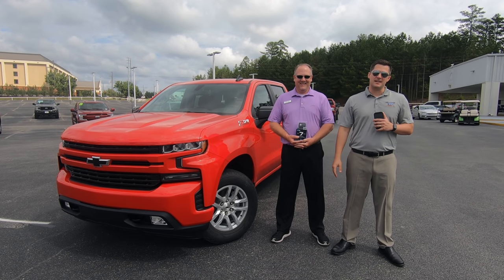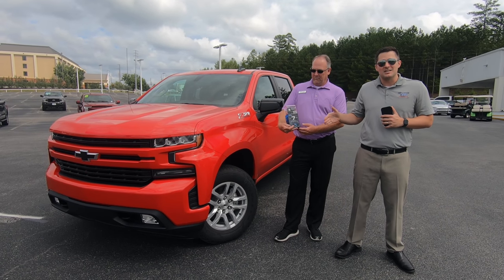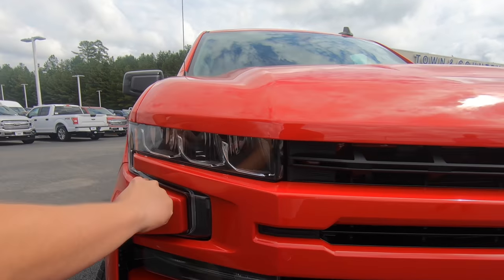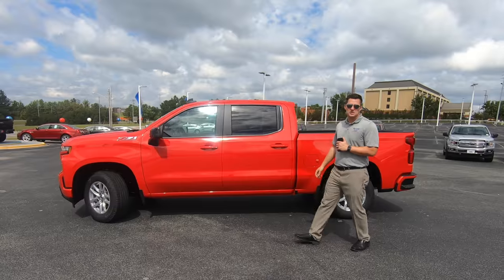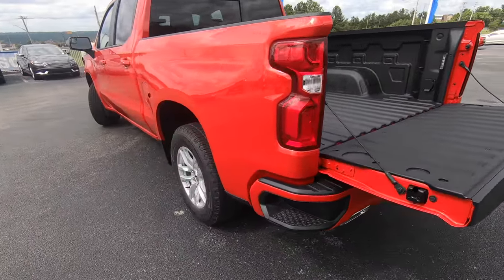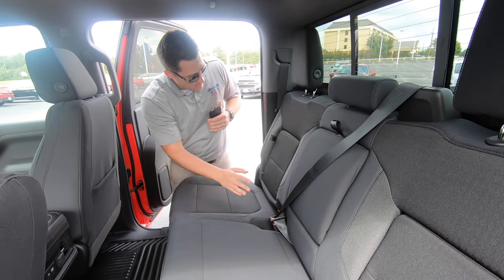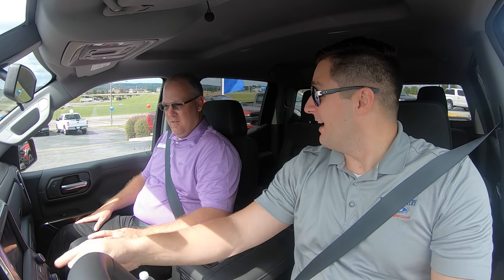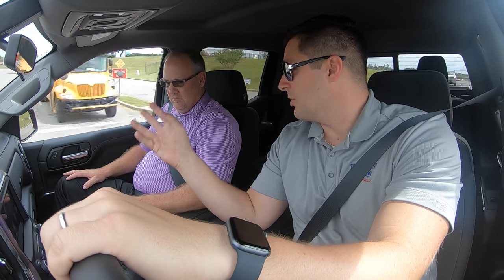2019 Chevrolet Silverado - A Ford Owner's Perspective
The all-new 2019 Silverado RST stopped by the dealership today! This is a Ford Man's perspective on the new Silverado. Filmed entirely on the new GoPro Hero 7 Black. What do you think?

4K Camera - Panasonic GH5
Panasonic Lens
4k Camera - DJI Osmo
4K Action Camera - GoPro Hero 5

5041 Ford Parkway, Bessemer, AL 35022